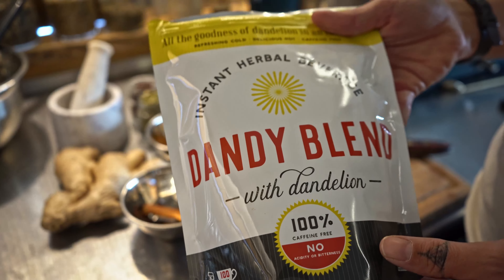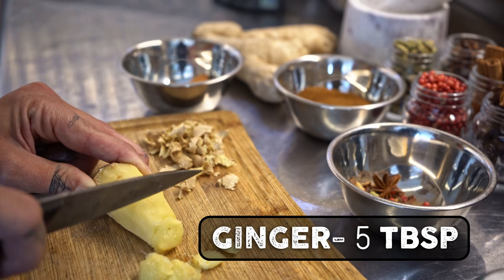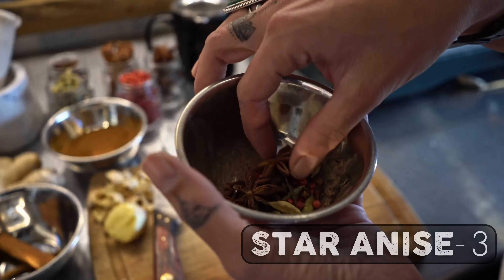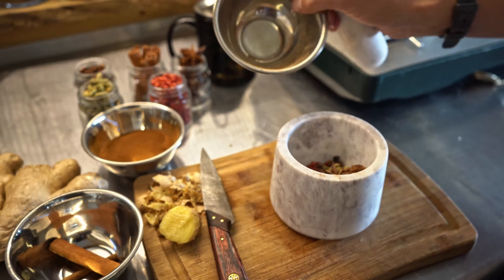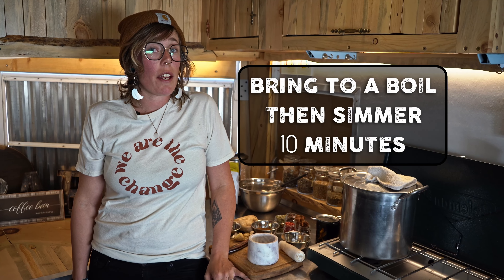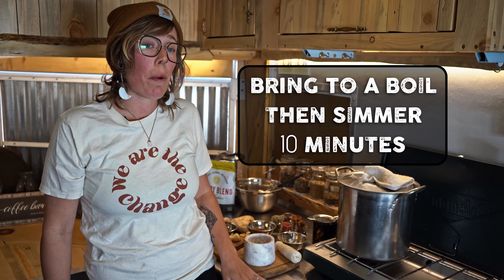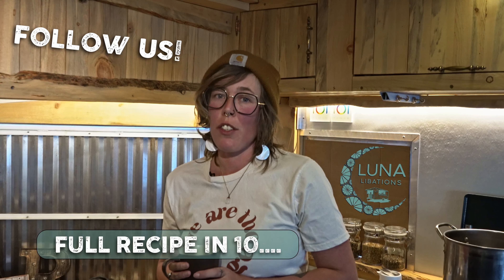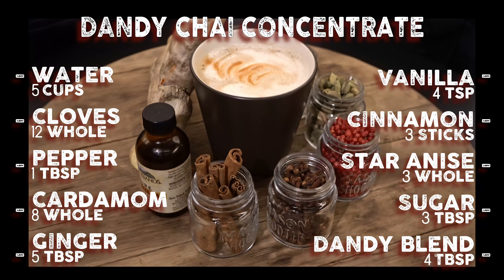Drink Recipe- Dandy Chai- A coffee/caffeine alternative to dirty chai that is sure to satisfy.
Drink Recipe- Dandy Chai- A coffee alternative to dirty chai that is sure to satisfy. We serve it up quite often. Enjoy the video and try out the delicious recipe!